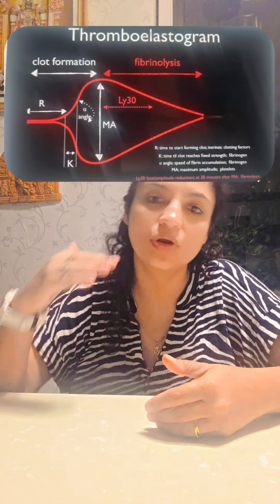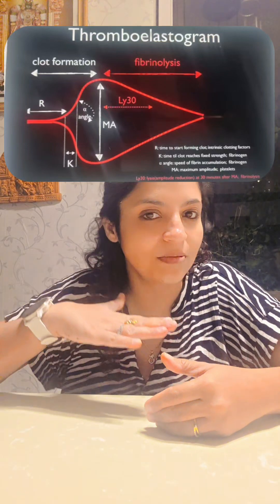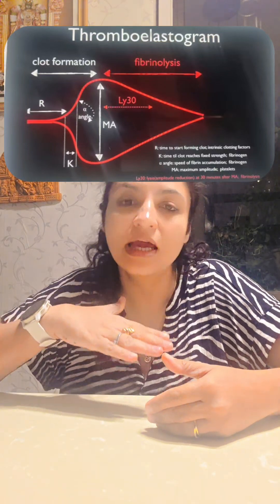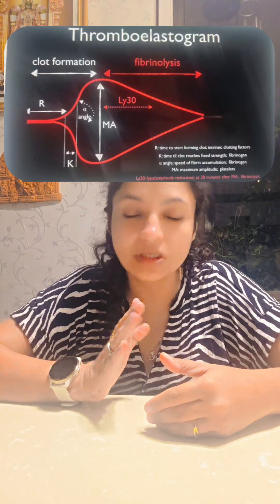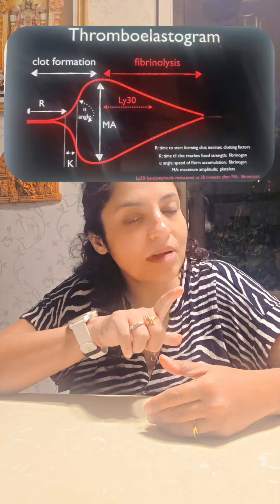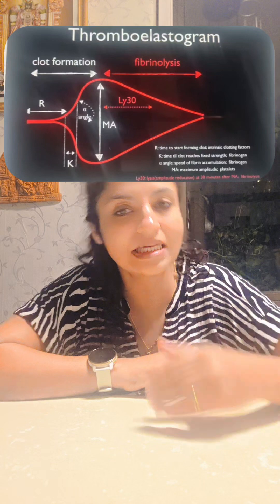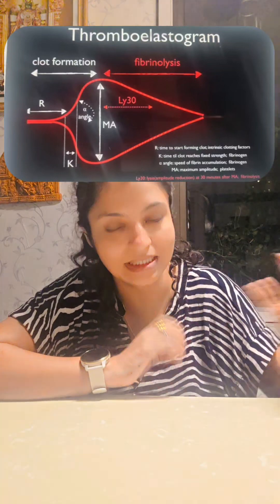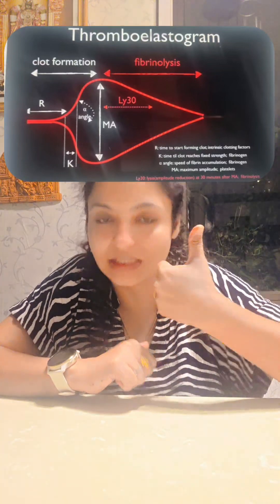🩸 Thromboelastography (TEG) — where science meets the art of clotting!